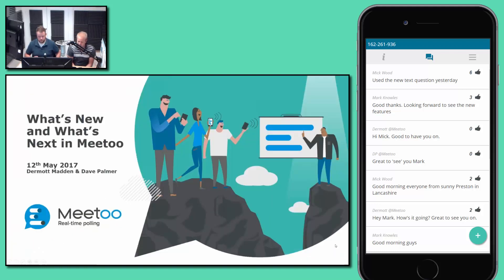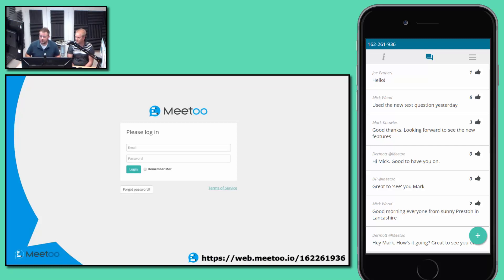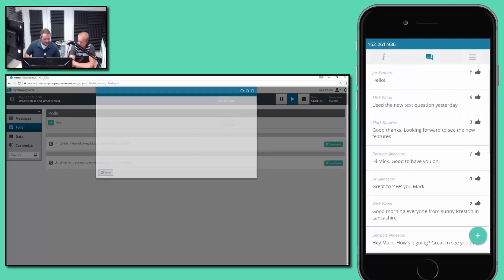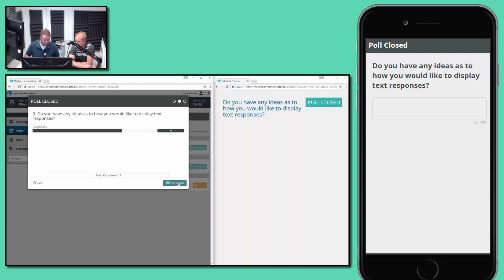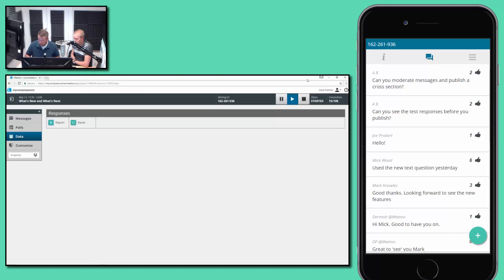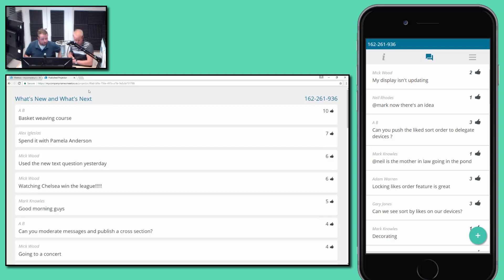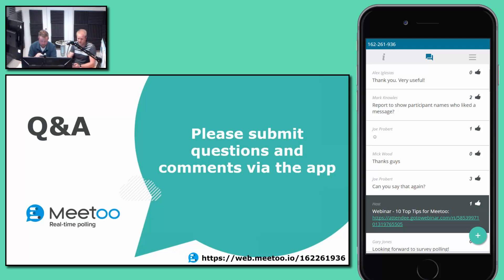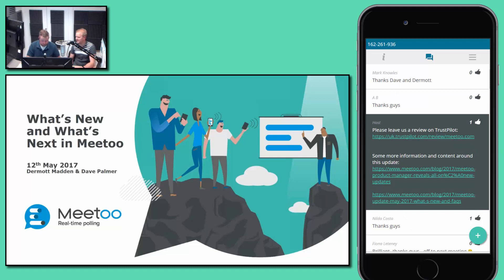What's New and What's Next - May 2017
In this instalment of our regular webinar we've got two very exciting new features to show you.  Our new 'open text' poll type and the ability to sort messages by the number of likes.  As usual, we've included a little teaser around what we're currently working on for future updates, and of course opened up to your feedback with the app during the Q&A part of the session.

This is a recording from the webinar hosted on May 12 2017

For more information or to sign up for a free account, visit our

Our name has recently changed to Vevox! All information shared in this webinar recording was accurate at the time of recording.